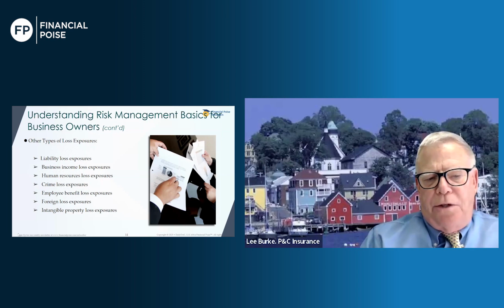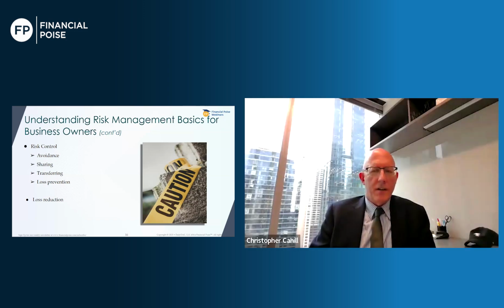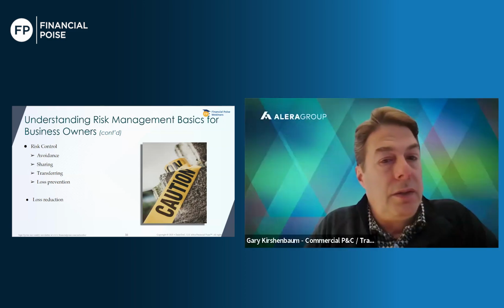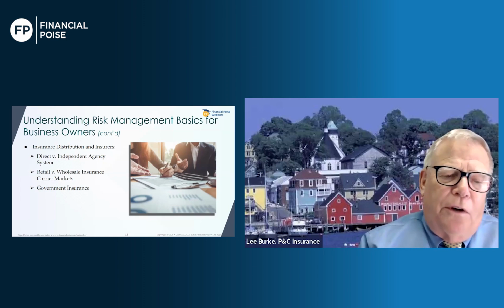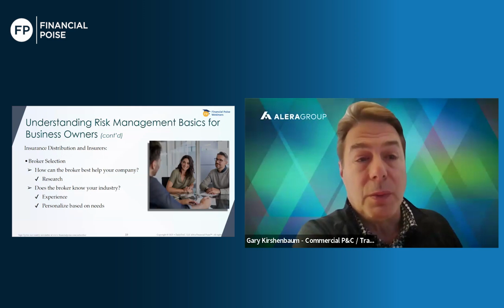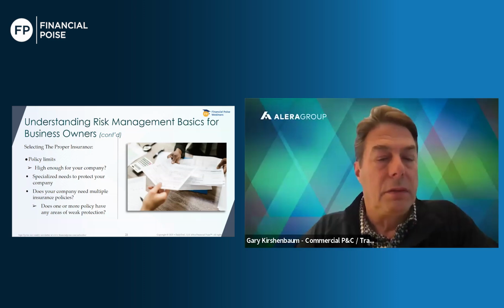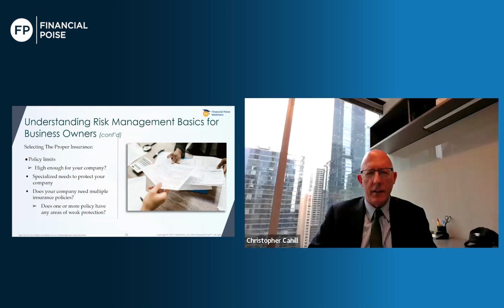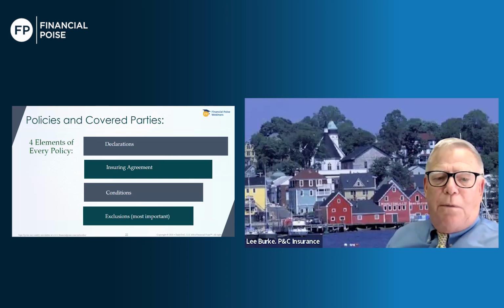Understanding Risk Management Basics for Business Owners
This webinar (1) describes the insurance industry from a big-picture perspective, (e.g., insurance distribution, wholesale v. retail Insurers), (2) offers considerations for choosing a carrier or broker, (3) explains how underwriters operate, (4) reviews some general best practices for safety and loss control, and (5) addresses some fundamental aspects of risk management, such as:
- The Risk Management Process – A step-by-step method to identify, assess, and handle risks that could impact a business.
- The Main Types of Loss Exposures – An explanation of the different ways a business could suffer financial losses:
- Property losses, like damage to buildings or equipment.
- Liability losses, such as lawsuits or claims from customers or third parties.
- Human resource losses, including employee injuries or unexpected departures.
- Measuring Loss Exposures – A guide to estimating potential losses by evaluating how frequently they might occur and how much they could cost.
- Risk Control Methods – Five key strategies to protect a business, such as avoiding risks altogether, reducing their impact, planning for potential losses, transferring risks through insurance, or sharing them with others.